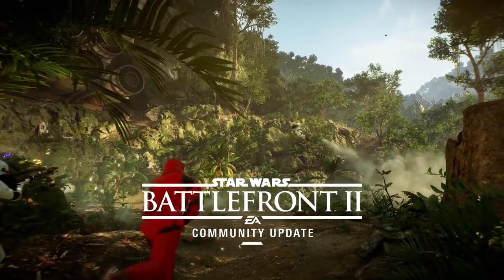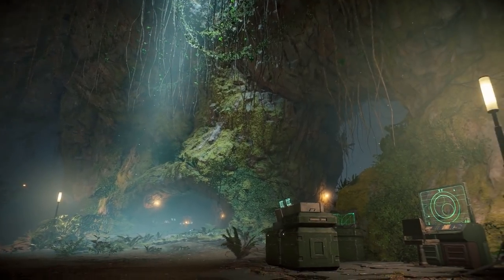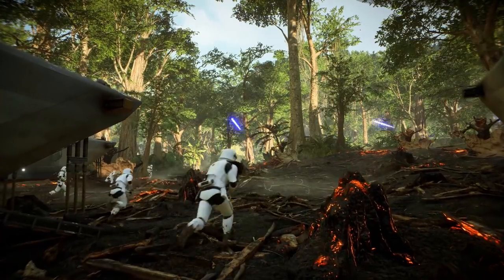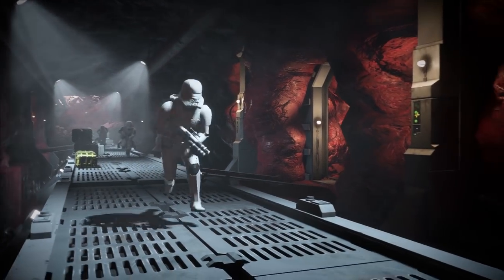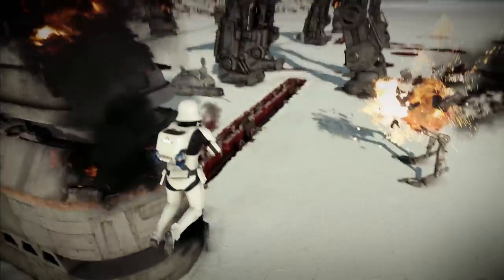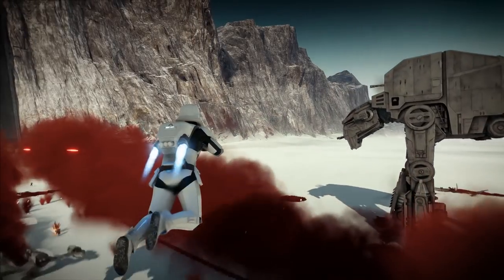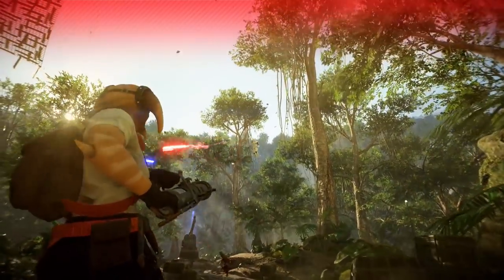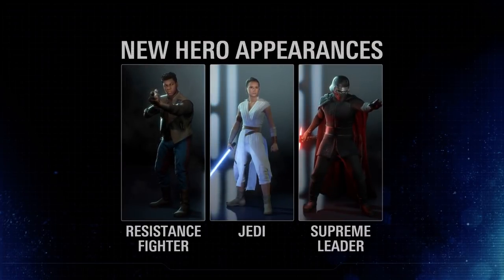Star Wars Battlefront 2 - Sith Trooper, Ajan Kloss, BB-8, and More: Community Update Trailer | PS4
Experience thrilling Star Wars™: The Rise of Skywalker content in Star Wars™ Battlefront II today! Deploy with four new reinforcements – including the ruthless Sith trooper – on the lush planet of Ajan Kloss and don new Appearances for Finn, Rey, and Kylo Ren, all inspired by the epic finale of the Skywalker saga.

Plus, get a first glimpse of what’s coming in January 2020, including sequel era Capital Supremacy and a new hero character in BB-8!

Buy or upgrade to the Star Wars Battlefront II: Celebration Edition now